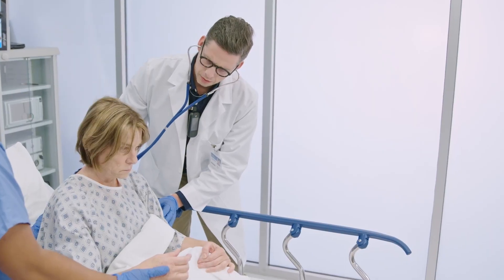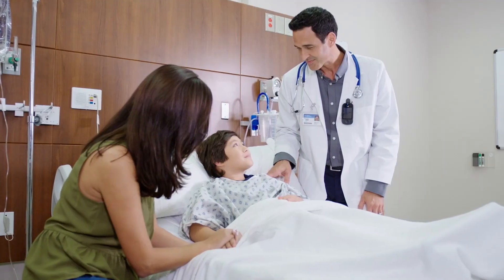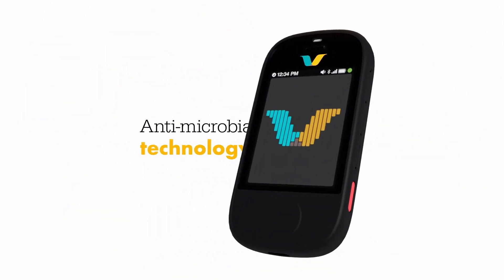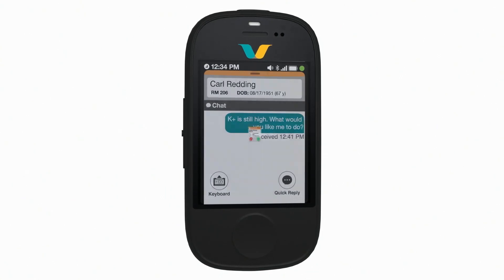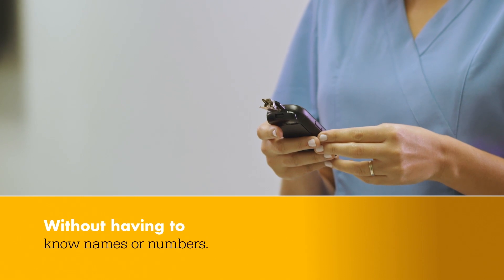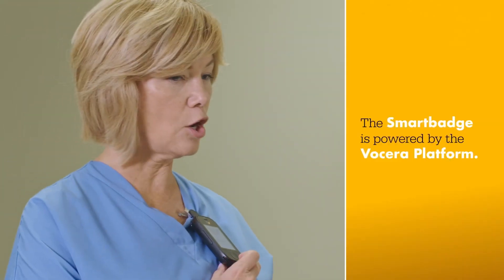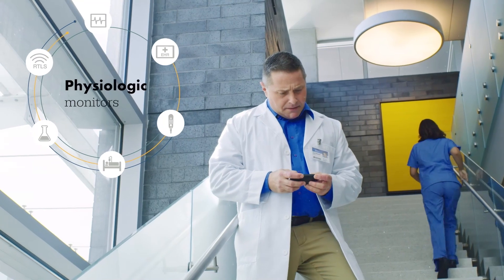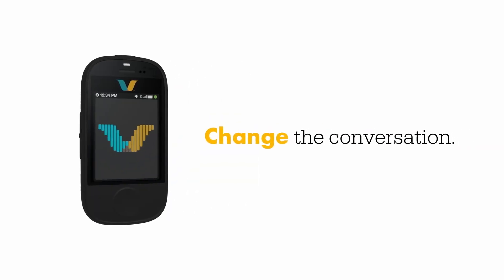The Vocera Smartbadge: Reimagining Hands-on Patient Care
Healthcare environments require agility and ease-of-use to achieve successful outcomes. The Vocera Smartbadge is purpose built for just that. See in detail how this innovative technology allows hands-on patient care to move forward in a meaningful way.